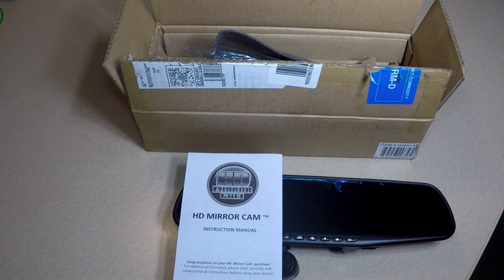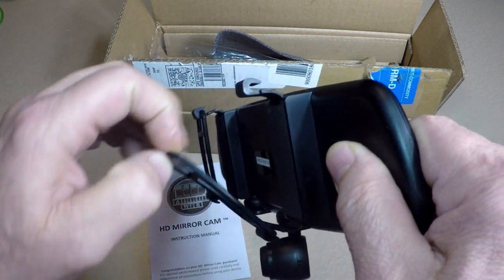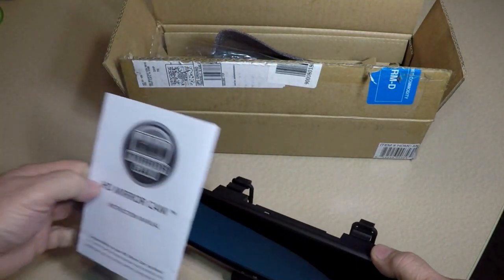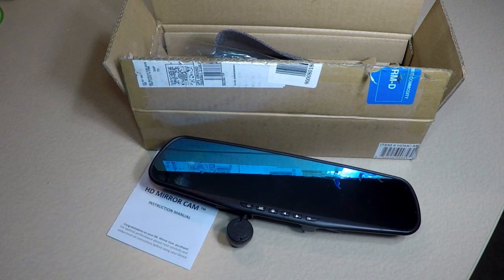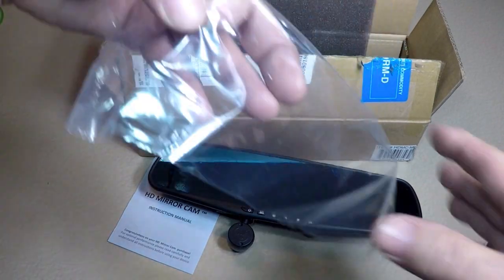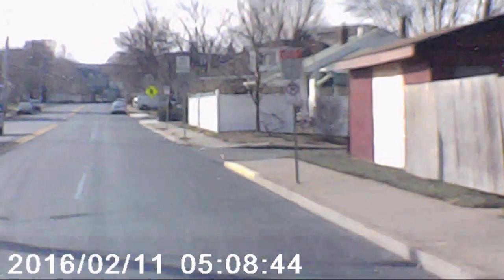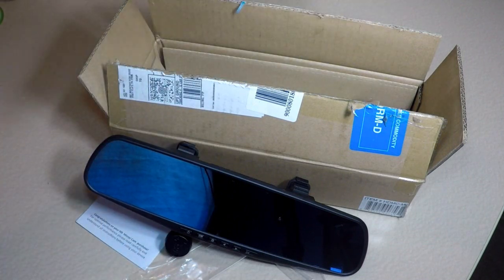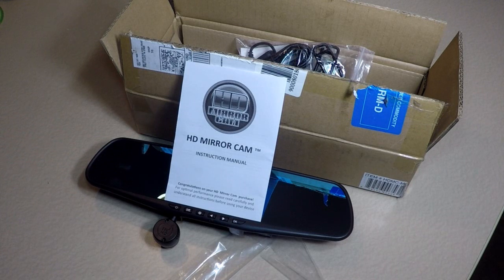HD Car Mirror Dash Cam from HSN Honest Review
Reviewing the New HD Mirror Cam that I bought from HSN.  Was it any good? Or NOT!

Send Mail To:
Rick Mammana